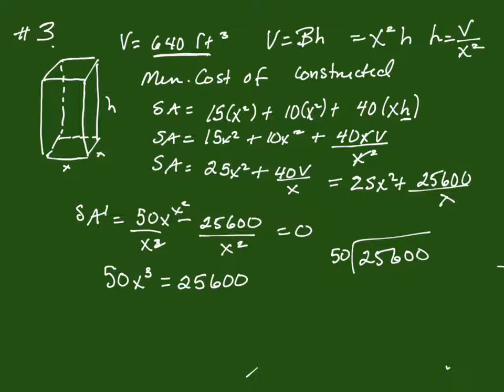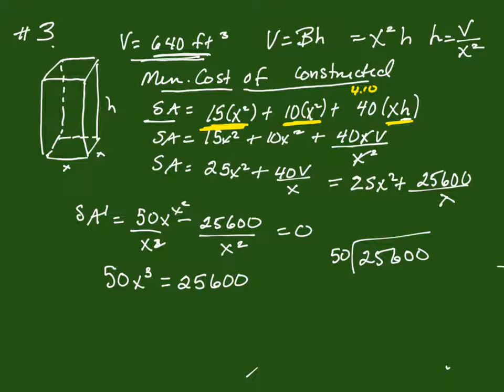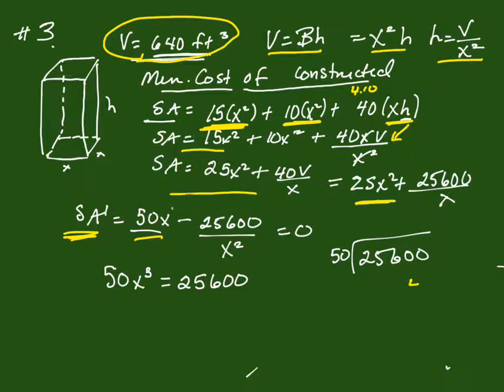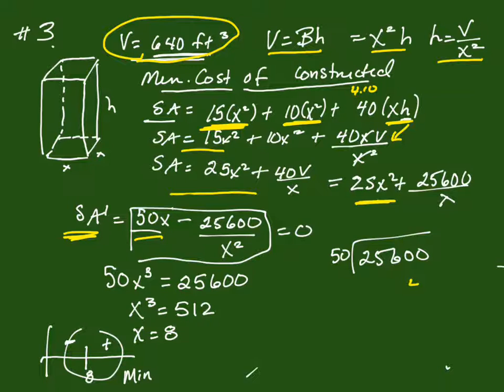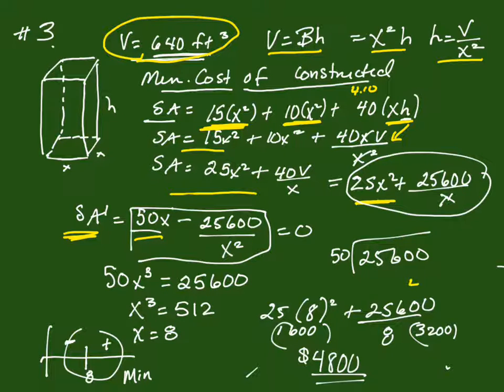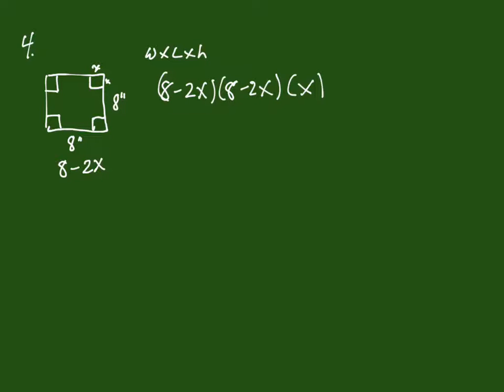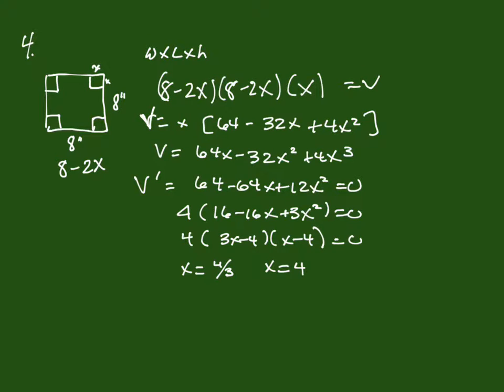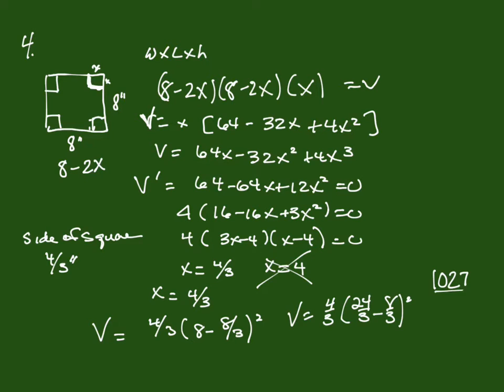R12 HW #3-4